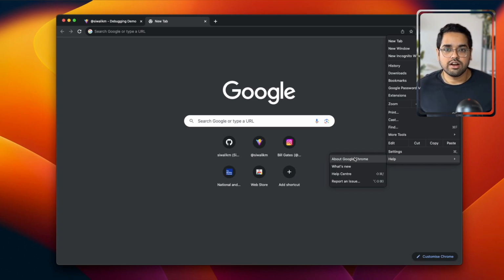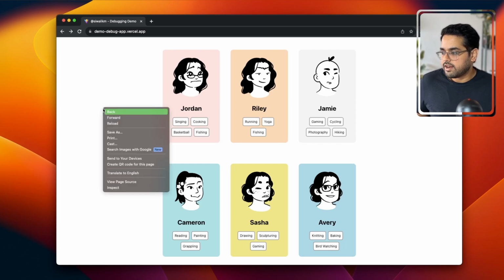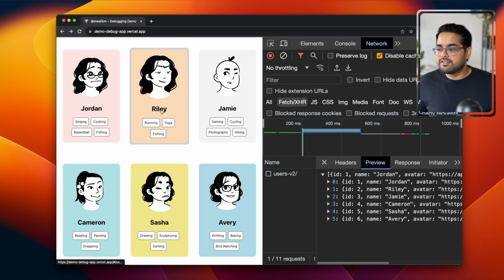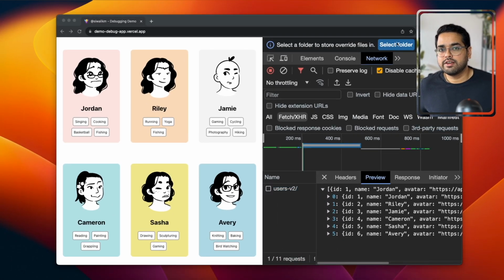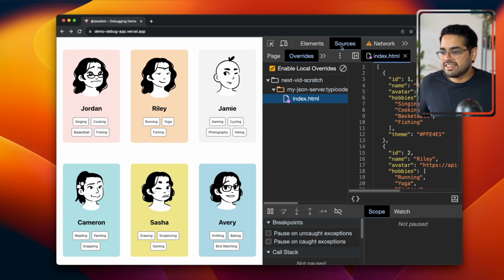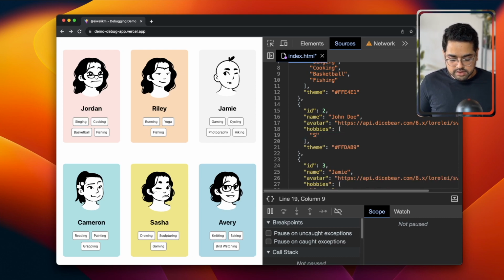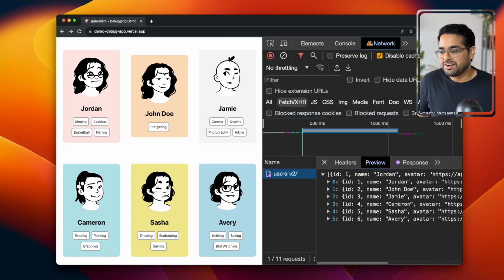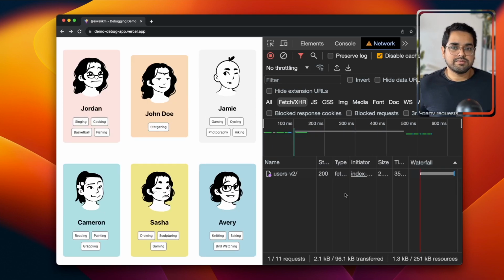Mock APIs Like a Pro with Chrome's Network Overrides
In this video, I'll walk you through Chrome's latest debugging tool, Network Overrides. This powerful feature lets you tweak any API response in your browser and maintain the changes through page reloads, perfect for quick prototyping and working on front-end development without getting unblocked on the data. Make sure you're on Chrome version 117 or higher to use this feature.

I'd love to hear your thoughts on this feature and how you plan to use it.